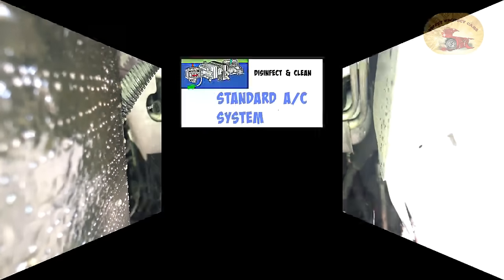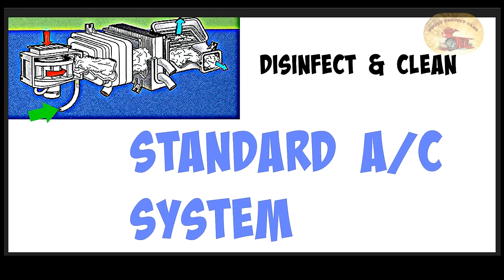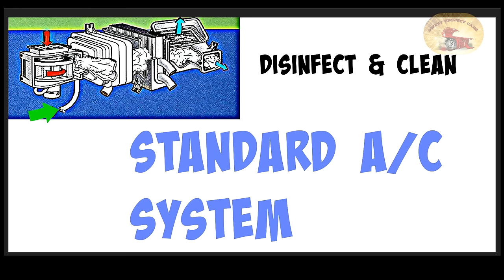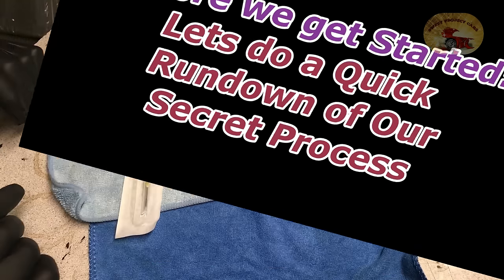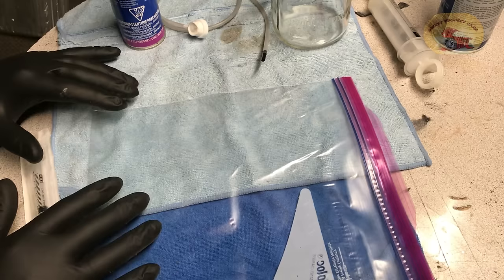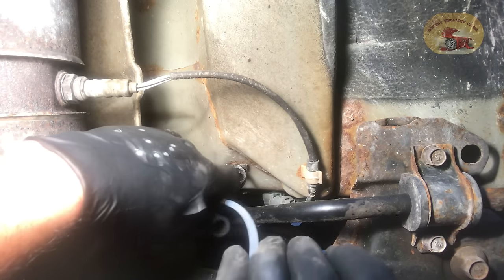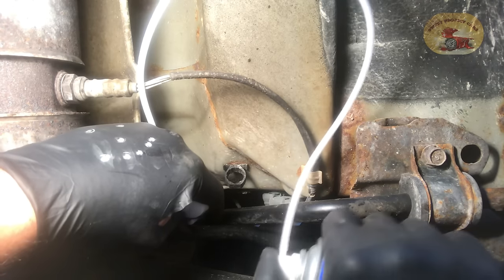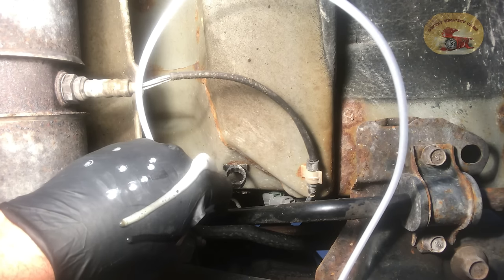How To Clean & Disinfect Your Cars AIR CONDTIONING A/C & Heating SYSTEM....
Thoroughly clean and disinfect your car, truck or RV Air Conditioning system. This works for the heating as well. We have a unique way to wipe out ALL germs, black mold, and bacteria that make your A/C Stink and have that musty smell. You do not want to breathe that stuff in. See our Bike channel as well  SWEET SCOOTS

If you would like to help us out.

TOOLS USA

Large Can A/C Cleaner

Small Can A/C Cleaner

IF the SMALL CAN Above is not available we use this

Cabin Filter

Ozone Machine

UK TOOLS
Camera Used For UK Video

Best Rubber Gloves